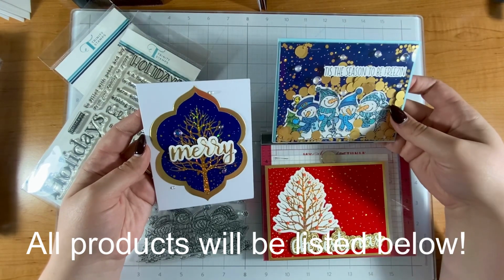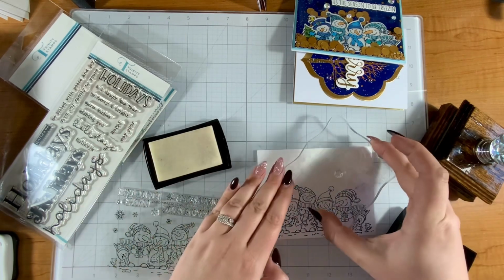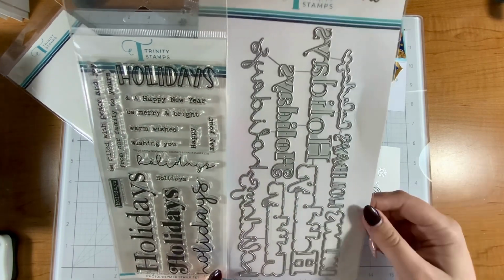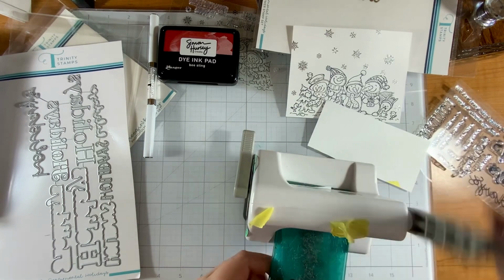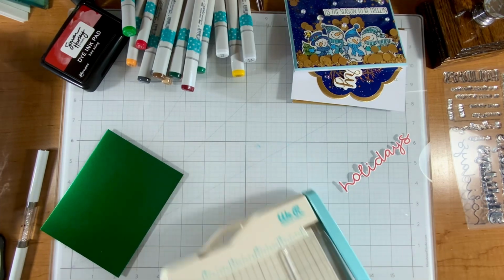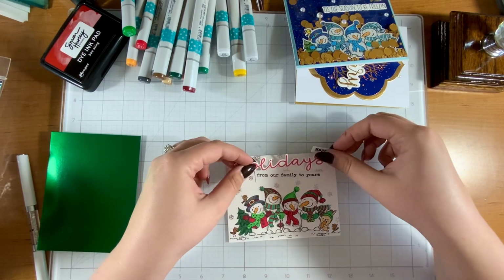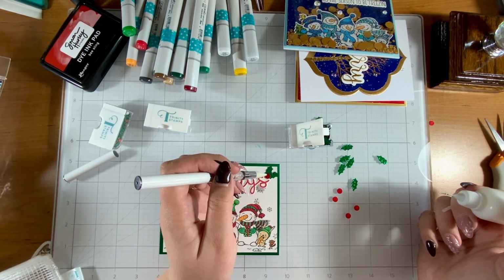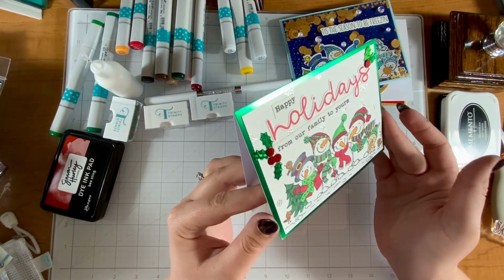Stamp Wars 33 - Update Video - Trinity Stamps